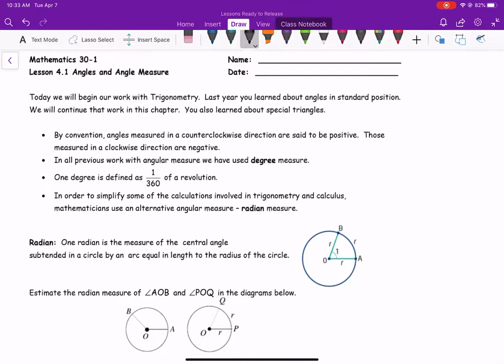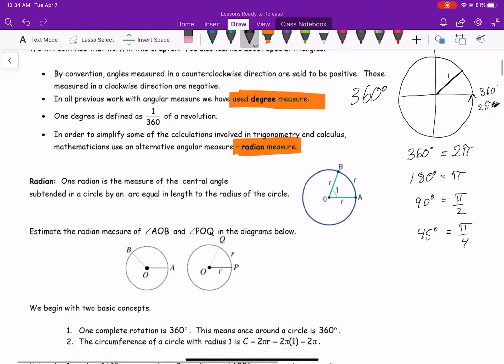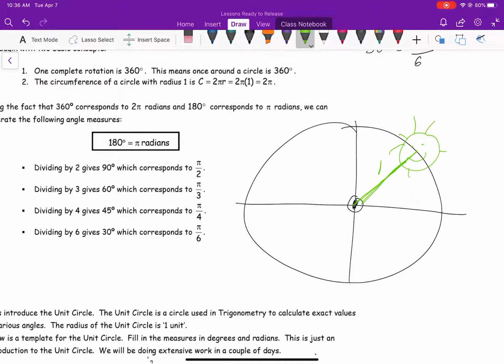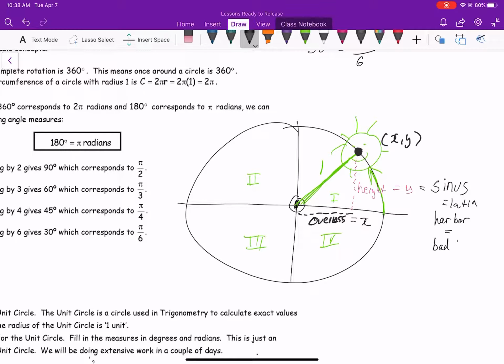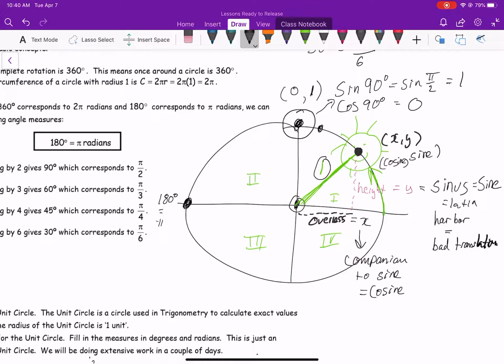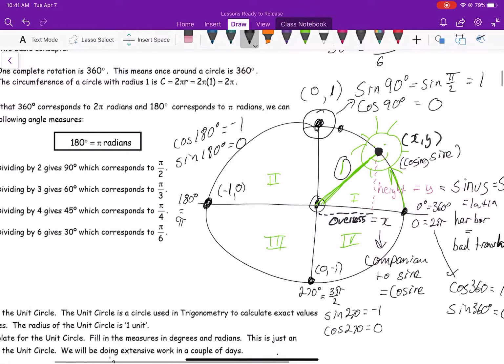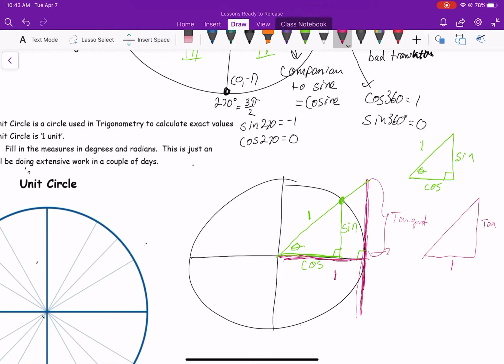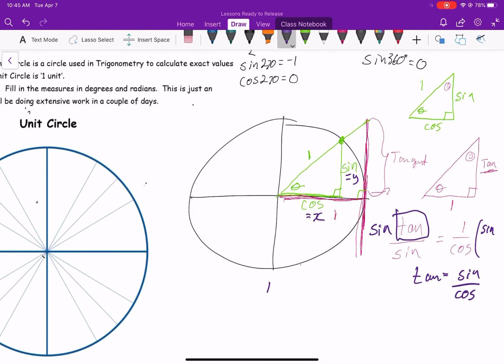4.1 Radians and Trig Intro